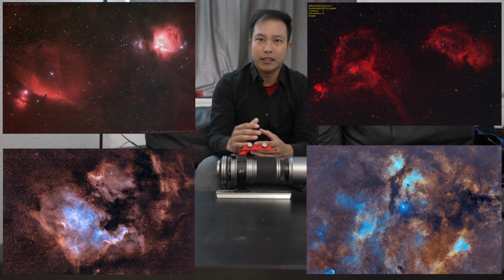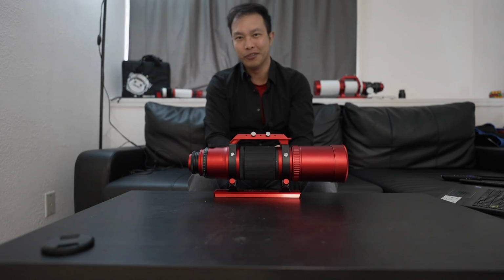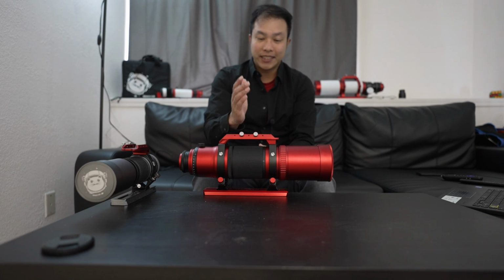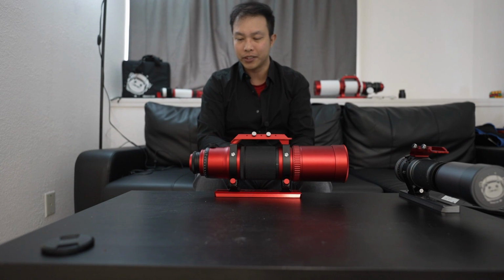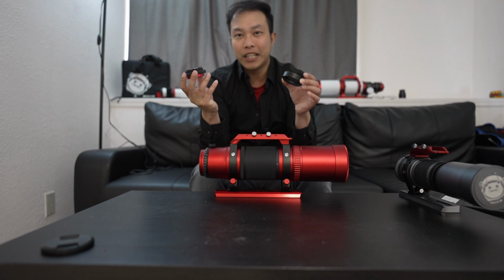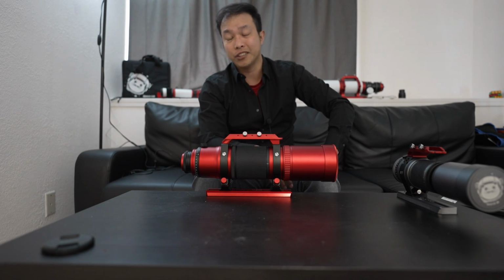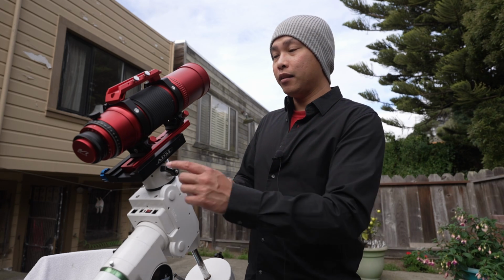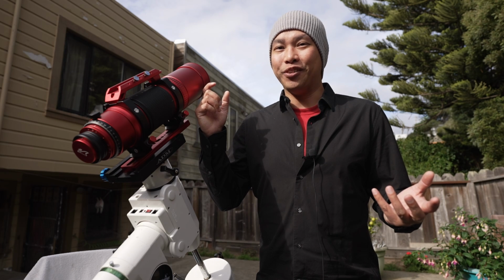First Impressions and discussion of the NEW William Optics REDCAT 71!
Hey everyone, it's finally here! The next generation of petzval refractor from William Optics, the long awaited Redcat 71!